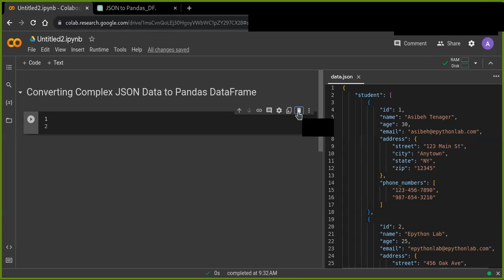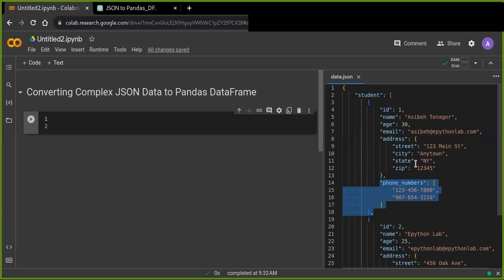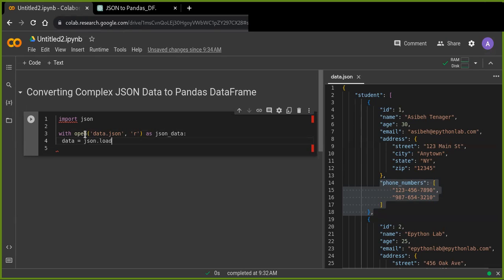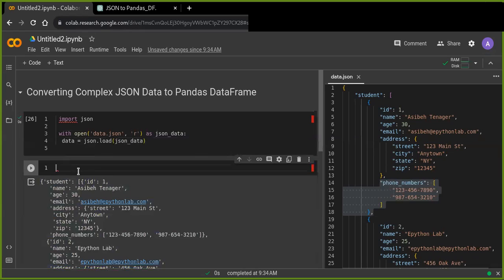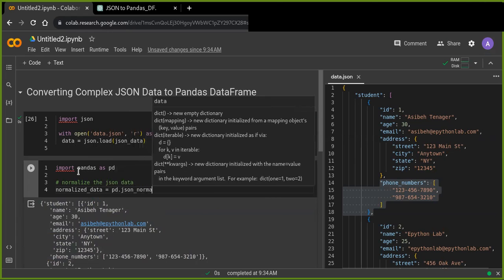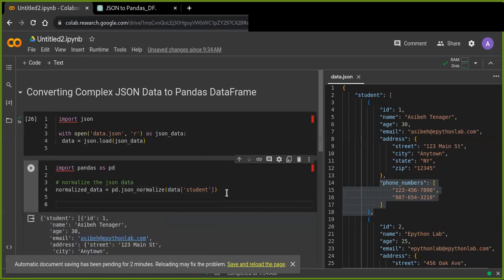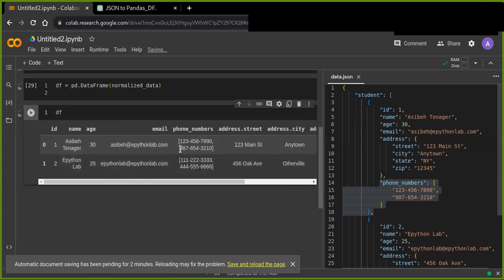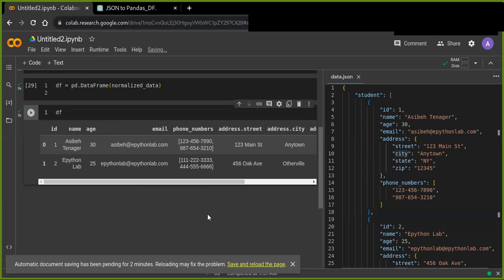Converting Complex JSON to Pandas DataFrame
Welcome to @epythonlab  In this Python tutorial, I'll delve into the exciting world of data transformation. You'll learn how to efficiently convert complex JSON data into a user-friendly pandas DataFrame. If you've ever wondered how to streamline your data analysis workflow, this tutorial is just what you need.
I hope this tutorial has equipped you with the skills to effortlessly convert complex JSON data into a structured pandas DataFrame.

                         COME AGAIN!